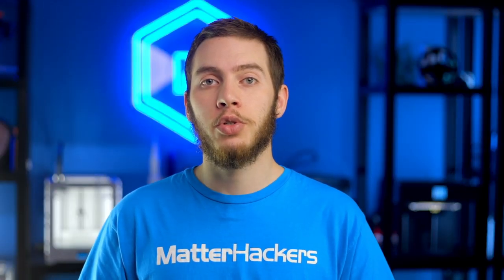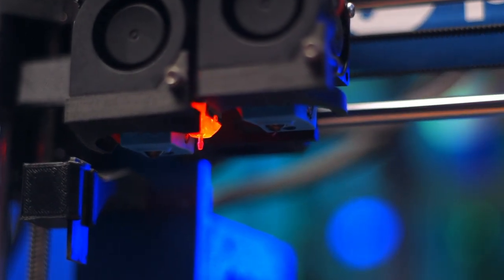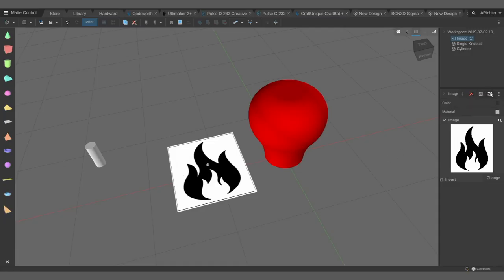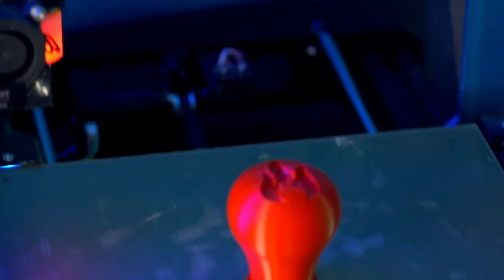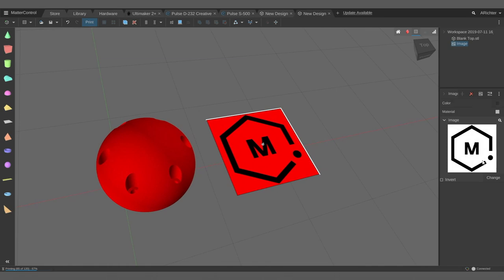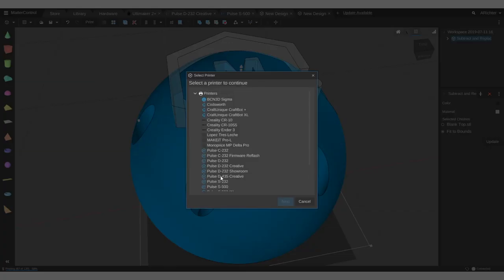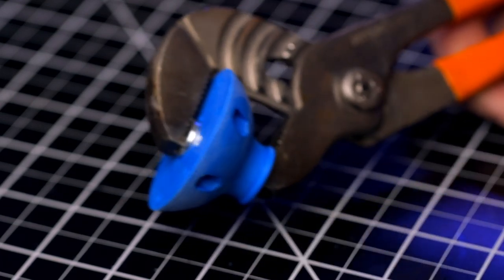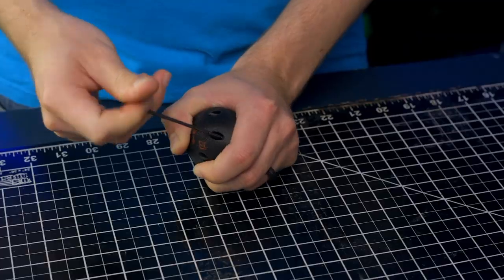3D Printed Custom Shift Knobs // Weekend Builds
With dual extrusion 3D printing, options for customization and multiple colors are unlocked for a number of applications. In this video, Alec walks us through the capabilities of the Pulse DXE dual extrusion 3D printer, as well as the BCN3D R19 printers for non-abrasive materials for printing custom shift knobs. We also get to see different methods of digital manufacturing for this fun 3D design project.